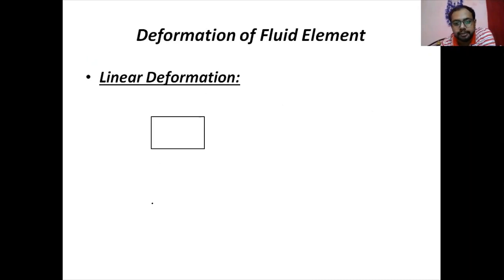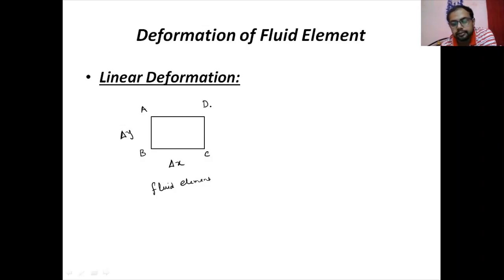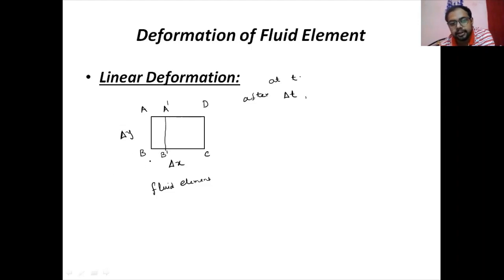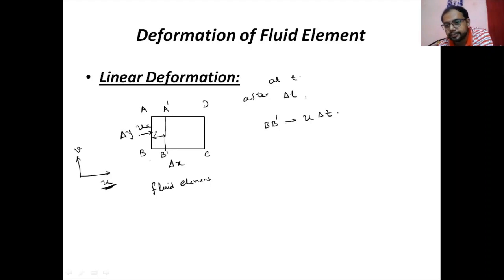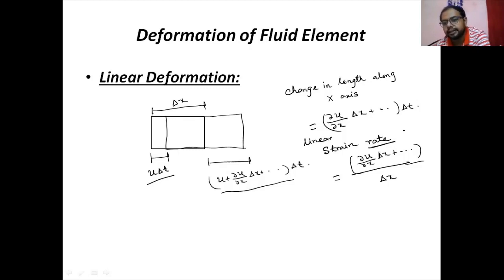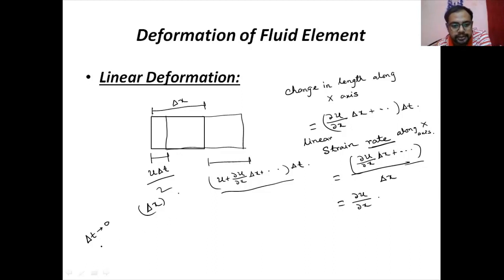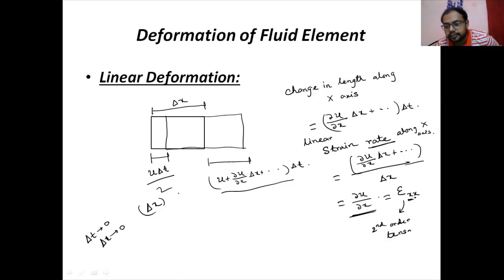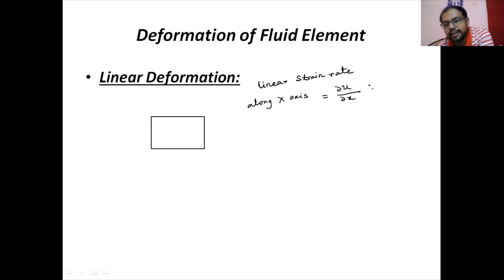Lecture-31 | Linear deformation & Volume strain rate | Fluid kinematics| Fluid Mechanics| GATE & ESE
Mechanical Engineering- GATE, ESE, SSC-JE, ISRO, BARC, CSE, RRB-JE, PSUs, State government, and Other competitive exams

Module:- Kinematics of Fluid
Discussed Topic:- Deformation of fluid element-Linear deformation & Volume strain rate

Subscribe to our channel | Click on the Bell Icon to get notified with the latest videos | Like and share channel to every Mechanical Engineers for all updates | For any doubt or query post your question in the comment section

For Other Information or Inquiries